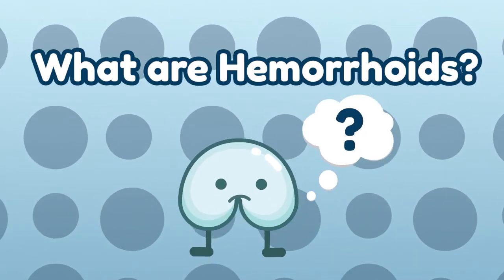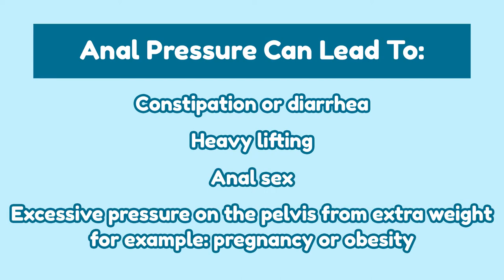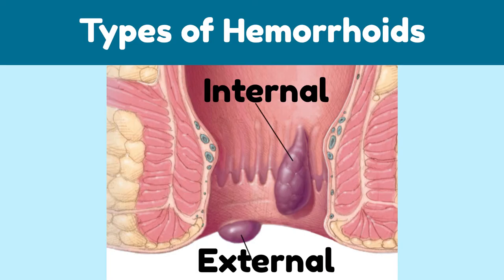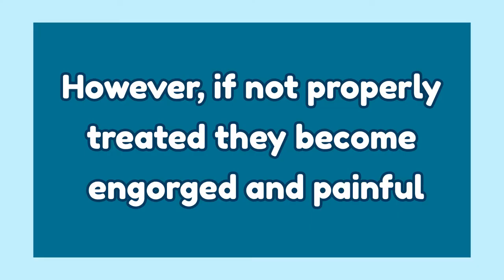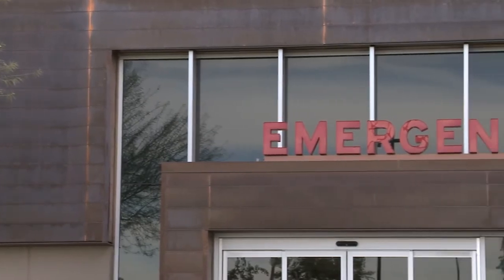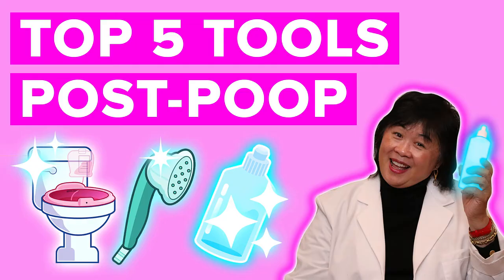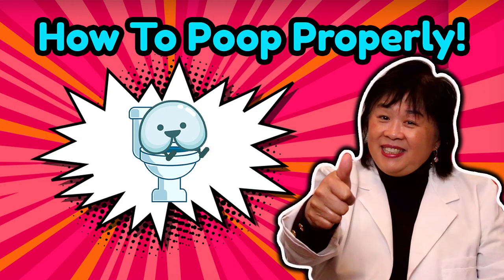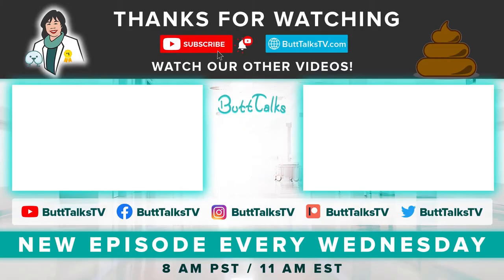How To Cure Hemorrhoids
Hemorrhoids or piles can be a real pain in the butt. Nurse Wong & Butty teach us what are hemorrhoids, the causes & symptoms of hemorrhoids, and most importantly how to cure Hemorrhoids. Hemorrhoids are classified as two types internal or external. They range in degree from mild to severe.

Internal Hemorrhoids happen more often than you think and are much less noticeable. They occur within the anus. This type of hemorrhoid can form when the sphincter muscles become tight and irritated. This is why you shouldn’t strain to poop. Often, Internal hemorrhoids only result in minor bleeding. However, if not properly treated, they become engorged and painful.

External Hemorrhoids form around the outside of the anus and can be swollen & painful. Like internal hemorrhoids, excessive pressure on this area will cause swelling of the anal veins. Lumps are the usual signs of external hemorrhoids. In some cases, these lumps can form a blood clot called thrombosed hemorrhoids which are often very tender and painful. In extreme cases, these thrombosed hemorrhoids create extreme pressure in the anus and may require immediate medical attention

Here are some lifestyle changes you can make to avoid the Hemorrhoid:

1) Eat high fiber foods: Eating natural foods with lots of fiber both cooked and raw make your poop  soft and easier to pass

2) Stay hydrated: Staying hydrated also makes your poop pass more smoothly

3) Don’t strain on the toilet: This is the quickest way to stress out your butt veins!

4) Stretch & Exercise: This helps keep your butty’s muscles relax. Staying active is better than being sedentary. Remember sitting too long is hard on your butty

5) Rest: Take the load off your butty by laying down. This helps blood circulate and flow away from your swollen butty!

Watch our video on “HOW TO POOP PROPERLY” or "HOW TO CLEAN YOUR BUTT" to help with your hemorrhoids.

BEST CLEANING PRODUCTS FOR HEMORRHOIDS
Peri Squirt Bottle ➤
Sitz Pan ➤
Detachable Shower Head ➤
Traditional Bidet ➤
Electronic Toilet Seat ➤

BEST CREAMS FOR HEMORRHOIDS
Zinc Oxide ➤
Vitamin A & D Ointment ➤

0:00 - Intro
0:27 - What are Hemorrhoids
1:32 - Internal & external Hemorrhoids
1:41 - What are internal Hemorrhoids
2:09 - What are external Hemorrhoids
3:27 - How to cure Hemorrhoids